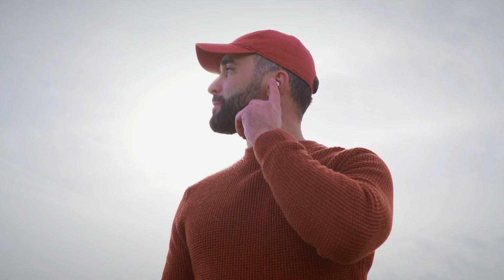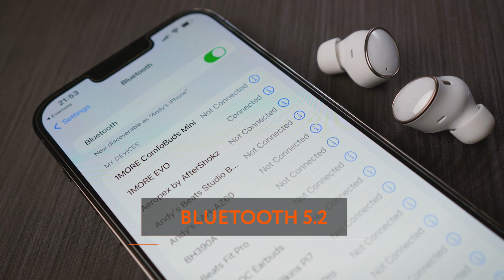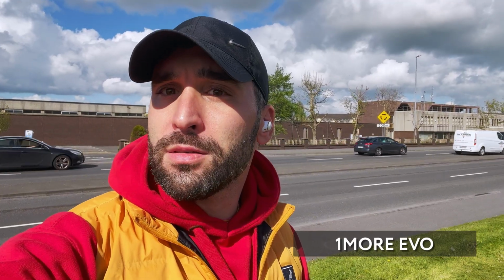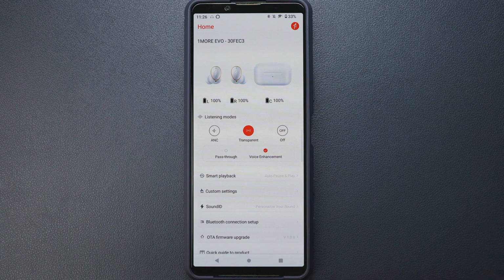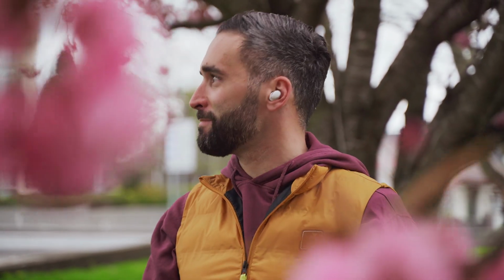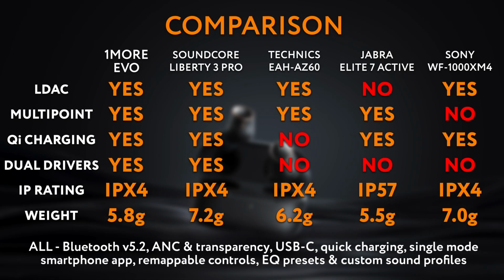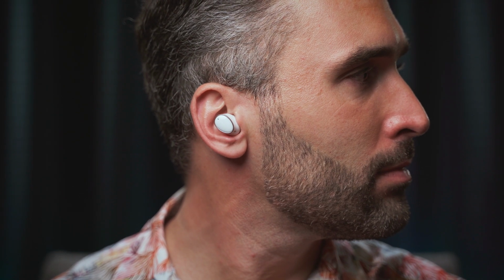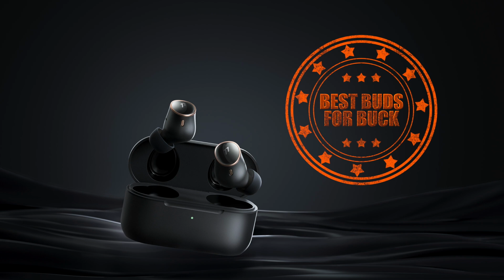1MORE EVO Review & Comparisons | Can it beat the best of Soundcore, Technics, Jabra or Sony?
1MORE have announced their latest flagship the 1MORE EVO true wireless noise cancelling erabuds. In this video I have a detailed look at the buds and I also compare them to some of their major competitors to see how the buds stack up against the best.

0:00 Intro
1:11 Design & Fit
2:40 Battery Life & Charging
4:09 Connection
6:32 Mic Quality - Indoors
7:51 Mic Quality - Outside
8:35 Controls & App
11:22 Active Noise Cancellation
13:23 Sound Quality
15:42 1MORE EVO vs Soundcore Liberty 3 Pro
18:48 1MORE EVO vs Technics EAH-AZ60
20:56 1MORE EVO vs Jabra Elite 7 Active
22:18 1MORE EVO vs Sony WF-1000XM4
25:18 Conclusion
26:30 Outro